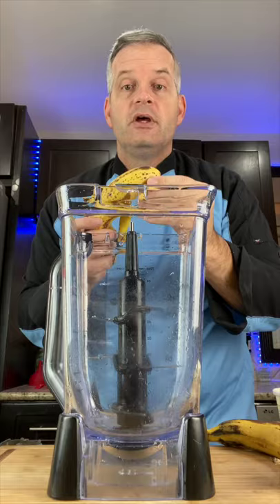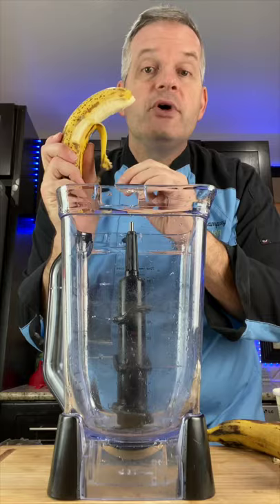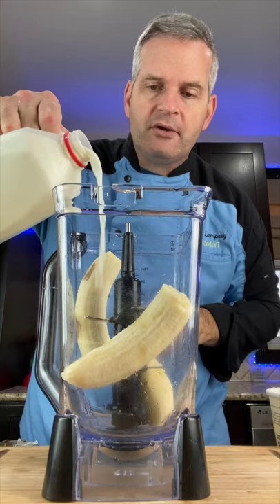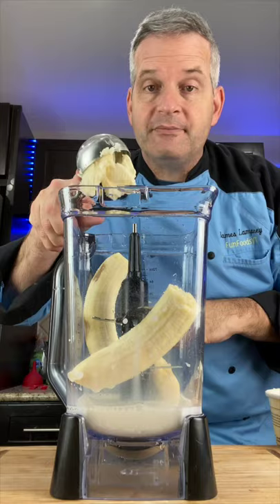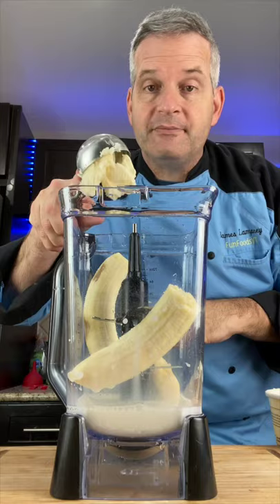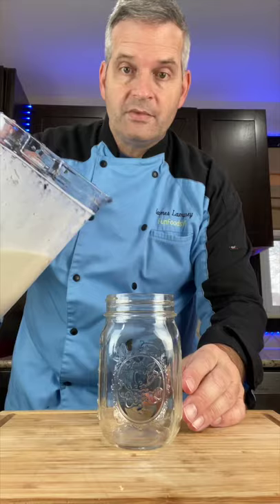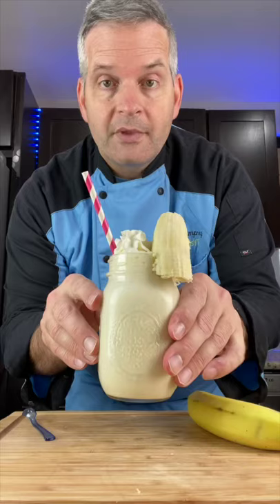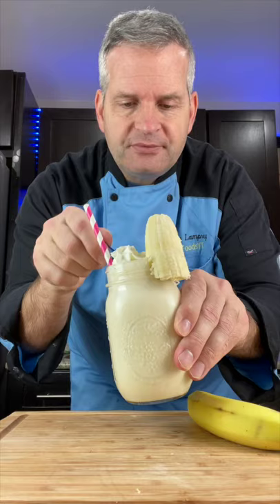Banana Milkshake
See how to make this delicious homemade banana milkshake. If you love banana flavored desserts you will love this milkshake. Made with real bananas this will become a family favorite.

Send Mail to:
James Lamprey